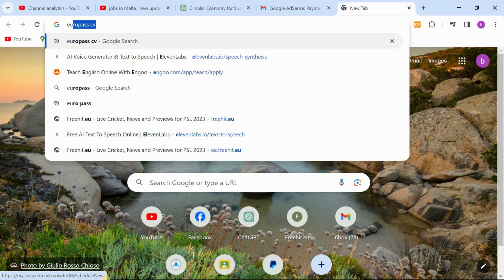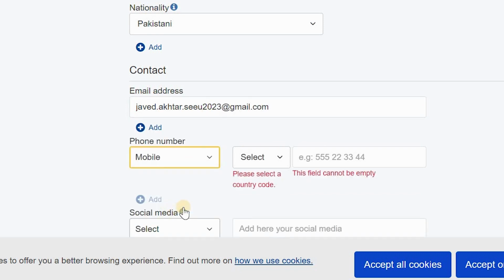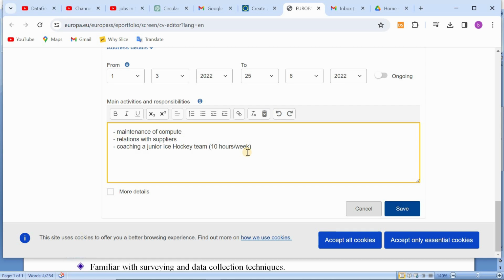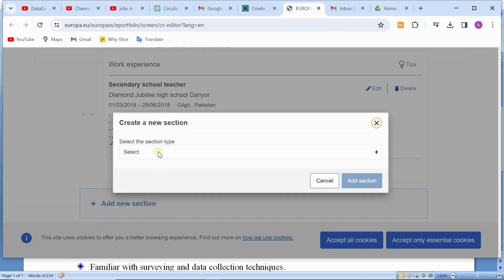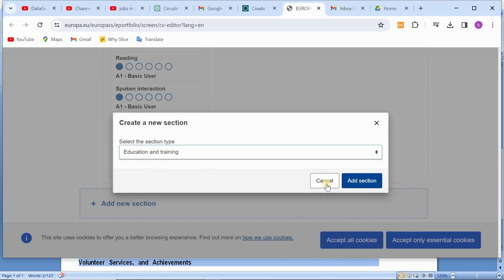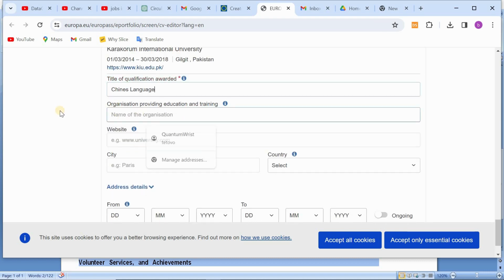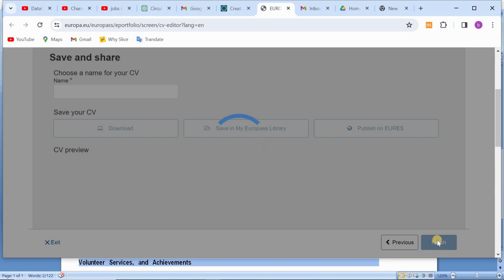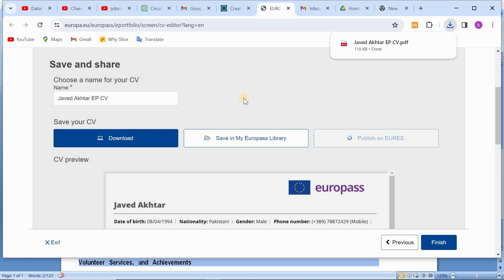How to create europass CV? a free professional resume | step by step guide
"Embark on a journey to elevate your professional profile! 🚀 Join us in this comprehensive guide where we navigate the creation of a powerful CV using EuroPass. Learn how to showcase your skills, experiences, and unique qualities to stand out in today's competitive job market. From filling in personal details to highlighting creative work and earning certifications, we've got you covered. Best of all, it's completely free! Ready to impress? Let's get started!